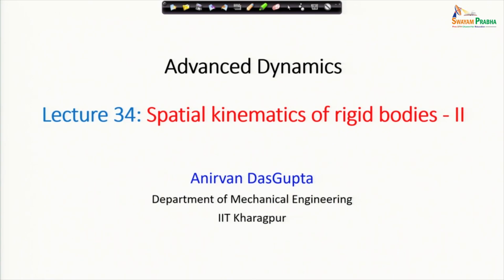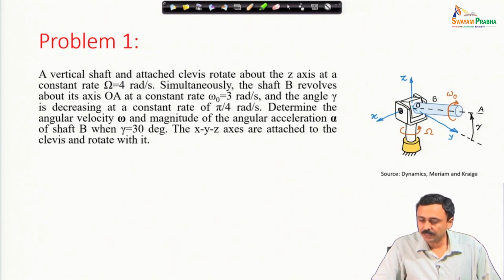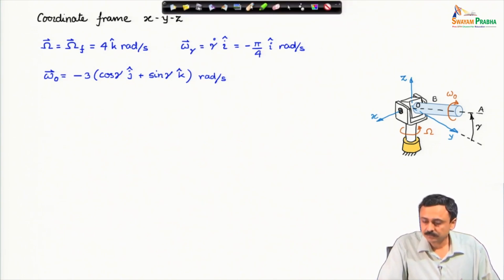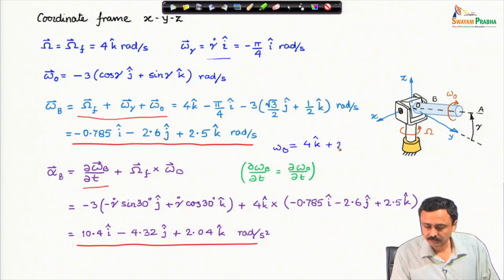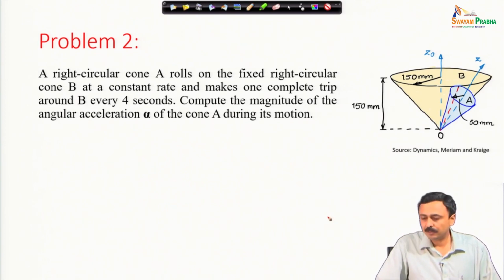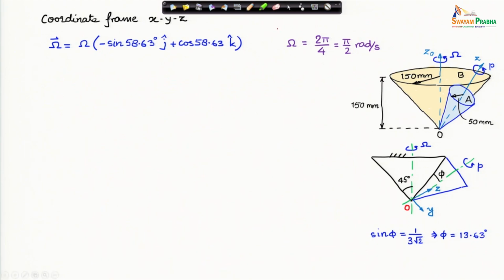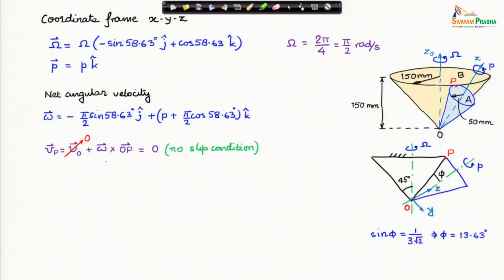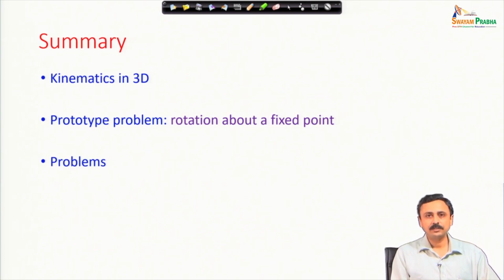Spatial kinematics of rigid bodies - II